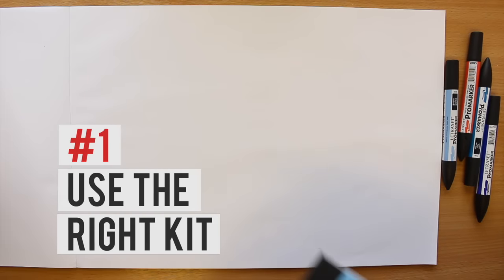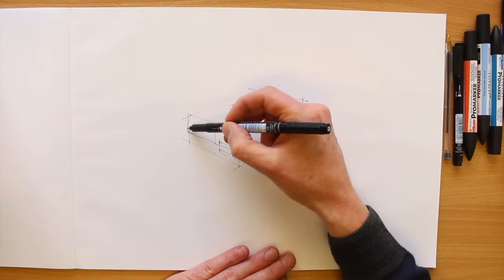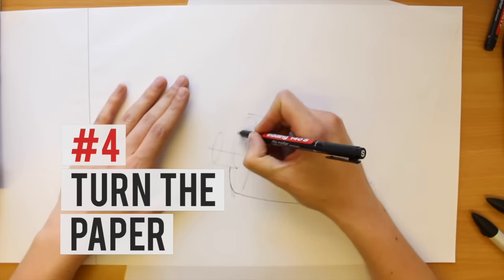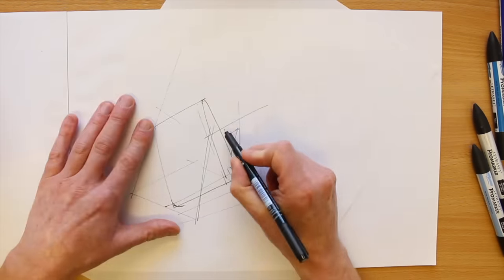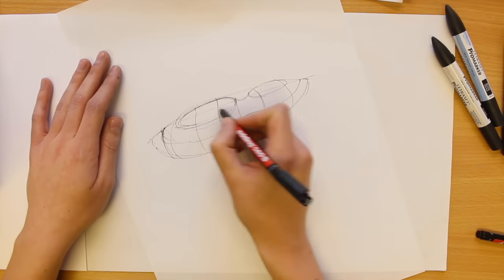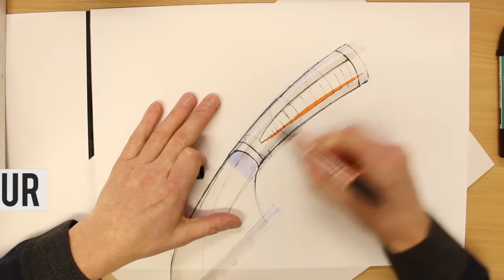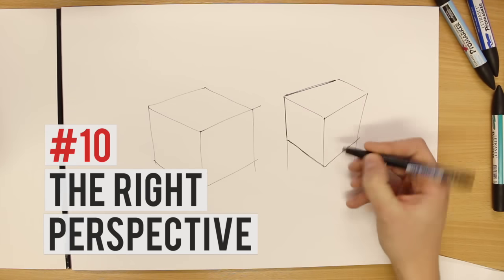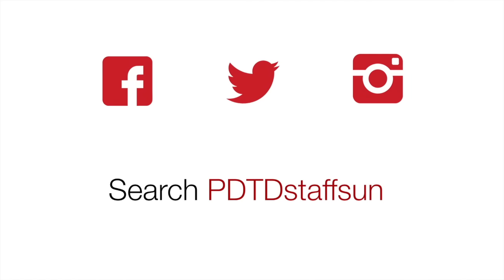How to Sketch like a Product Designer: Top 10 Tips to improve your Drawing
Here are the 10 tips, we hope it helps your sketching!

1. Use the right kit!
2. Start lightly
3. Use your whole arm
4. Turn the paper
5. Construction lines
6. Line weight
7. Contour lines
8. Shading
9. Colour
10. The right perspective